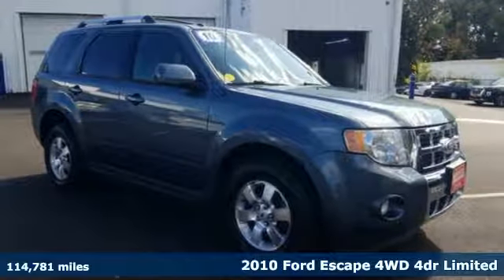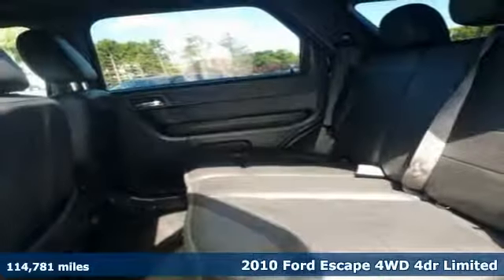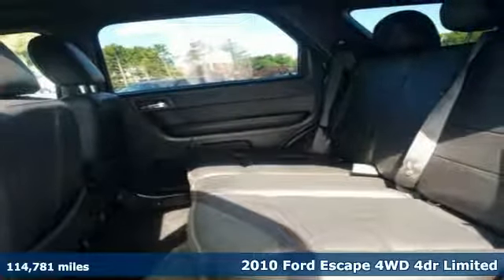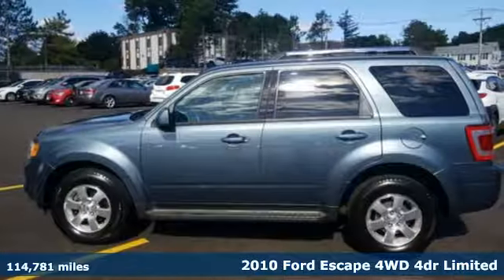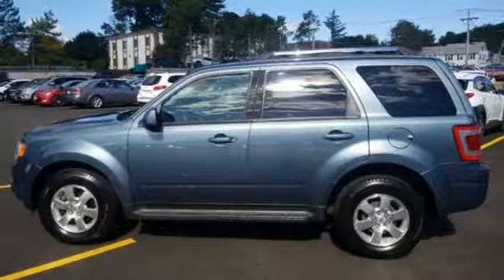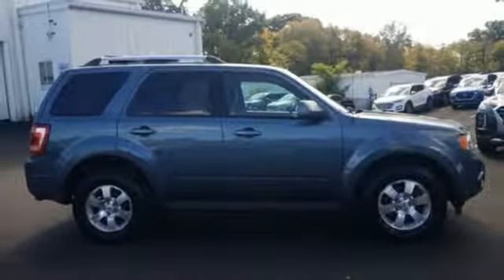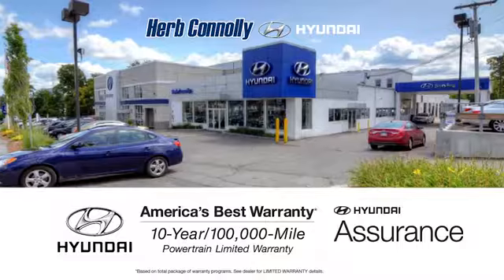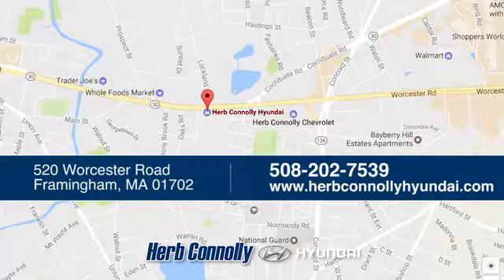Used 2010 Ford Escape Framingham, MA H17101A - SOLD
Year: 2010
Make: Ford
Model: Escape
Trim: Limited
Engine: Duratec 3.0L V6 Flex Fuel
Transmission: 6-Speed Automatic
Color: Blue
Mileage: 114781
Stock #: H17101A
VIN: 1FMCU9EG6AKD23773

Address:
520 Worcester Rd - Rte 9 East